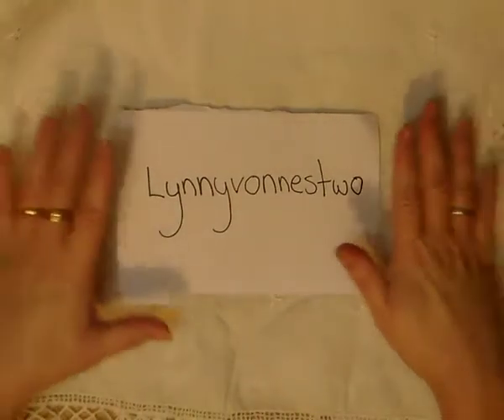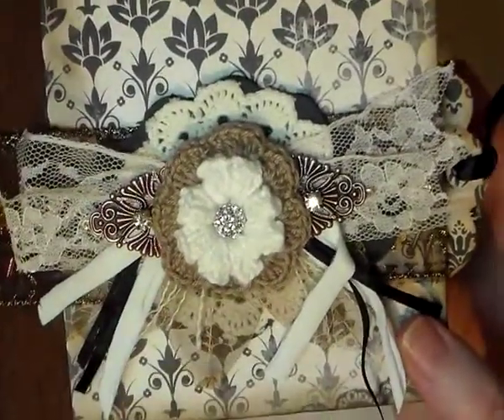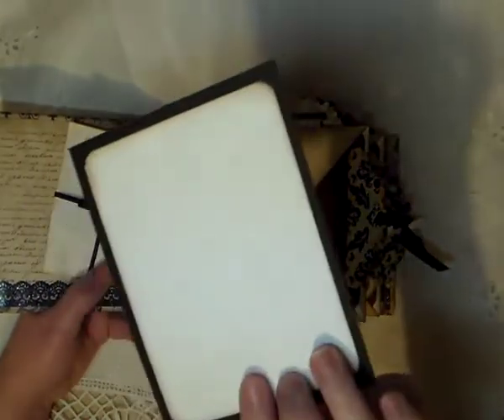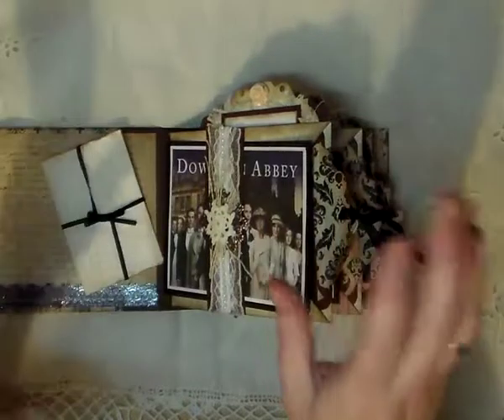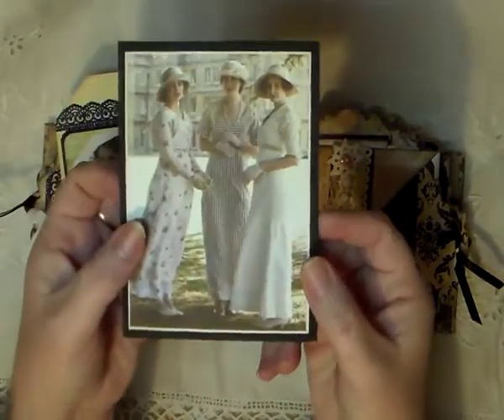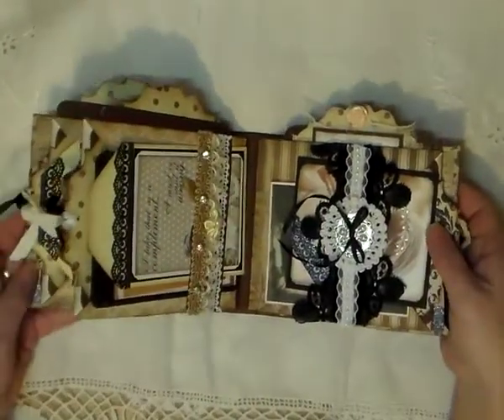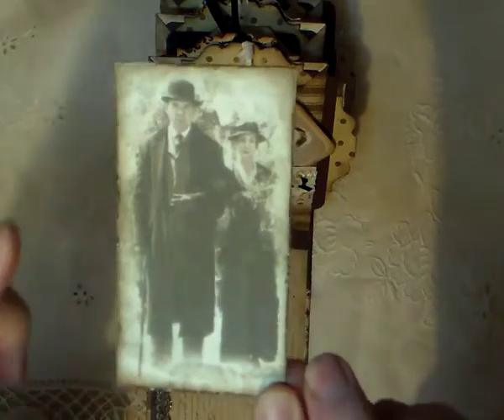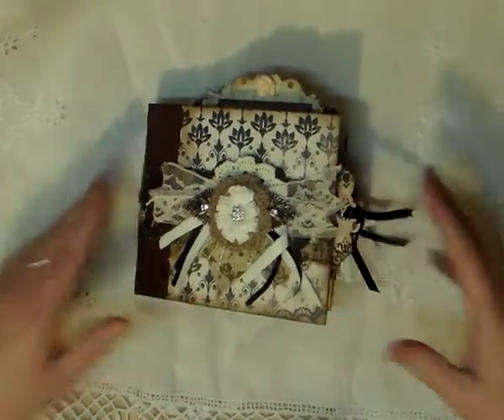My entry to Lynnyvonnestwo 1st challenge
Hi everyone here's my entry into Lynn's 1st challenge and the theme is Downton Abby. plenty of time to join in and internationals are welcome.

Hugs
Shaz